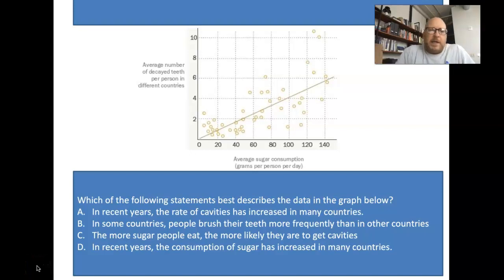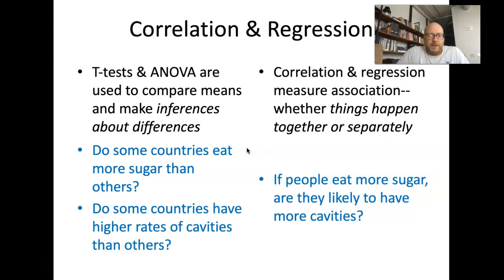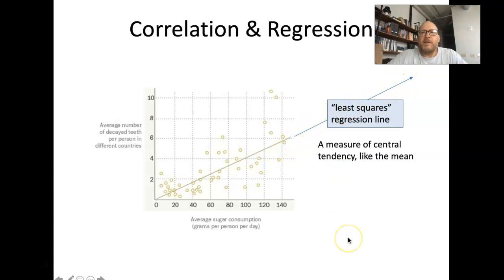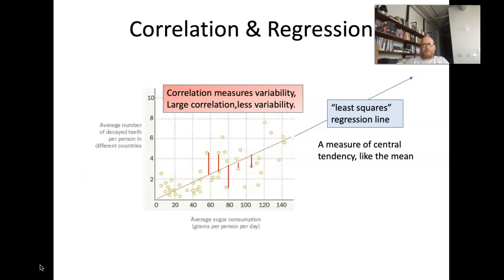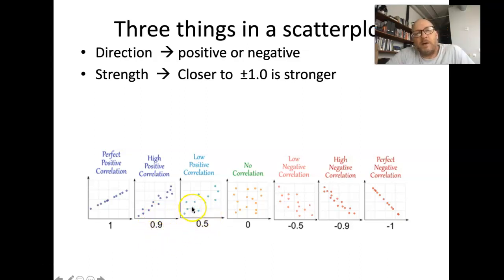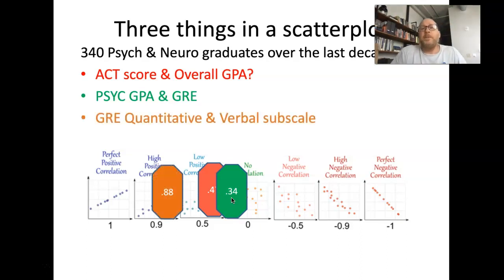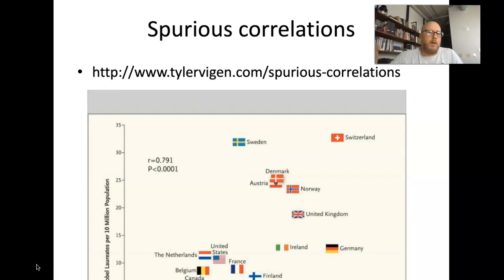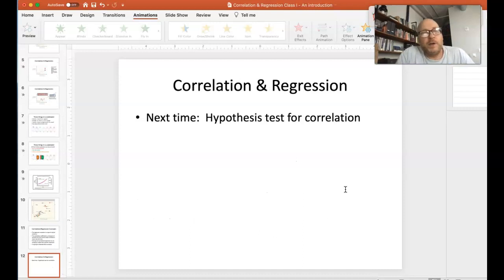Correlation & Regression Class 1